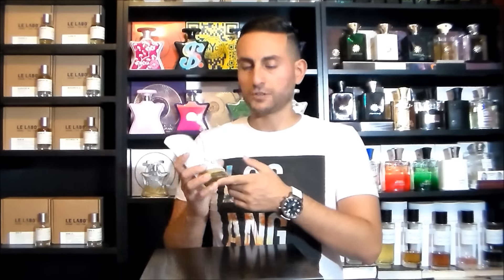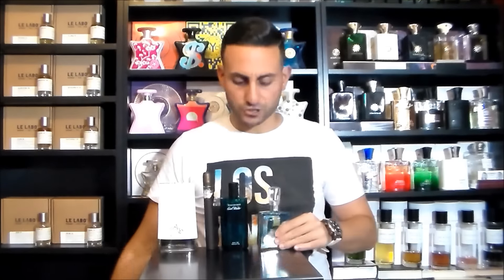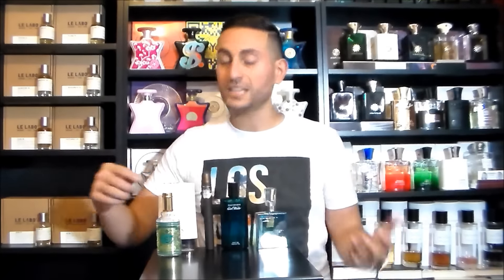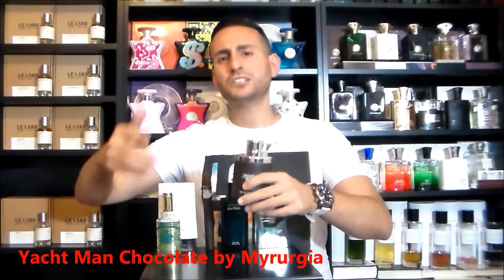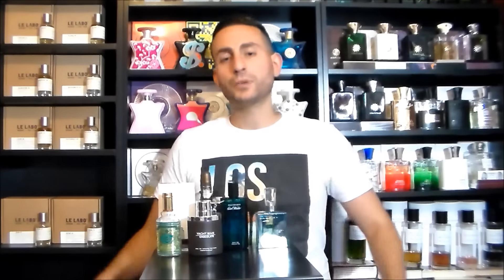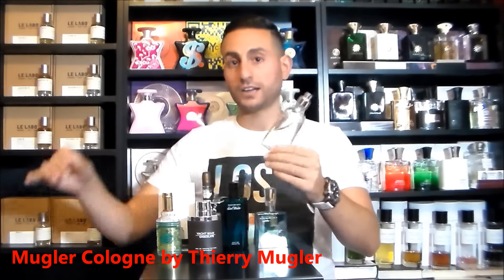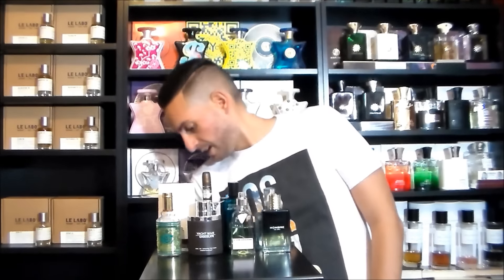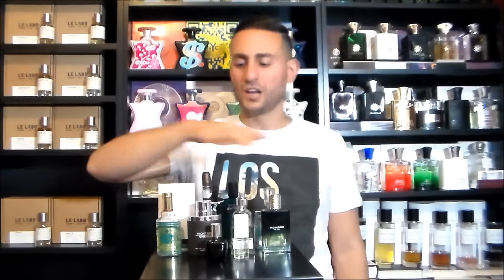10 Cheap Fragrances That Smell Like Expensive Fragrances Part 2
These are ten inexpensive fragrances / colognes that smell like more expensive fragrances.

10: 2:14
9: 3:16
8: 3:43
7: 4:50
6: 5:28
5: 6:26
4: 7:21
3: 8:12
2: 9:25
1: 10:35